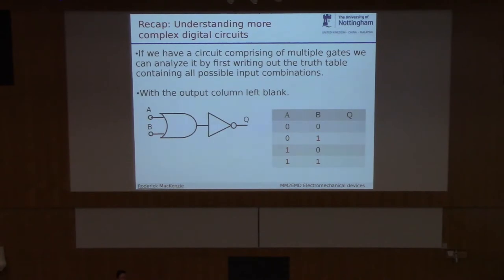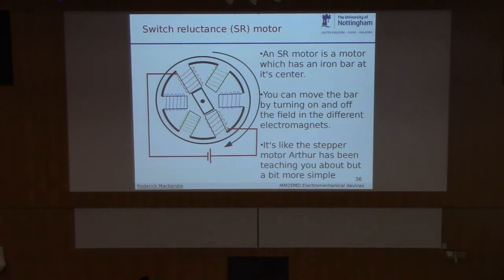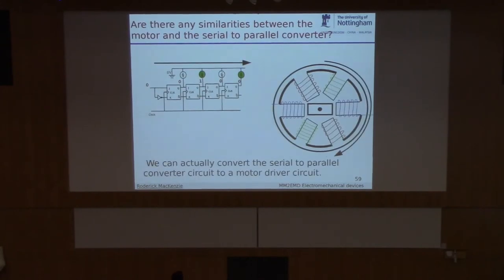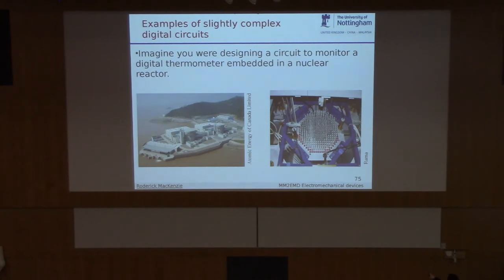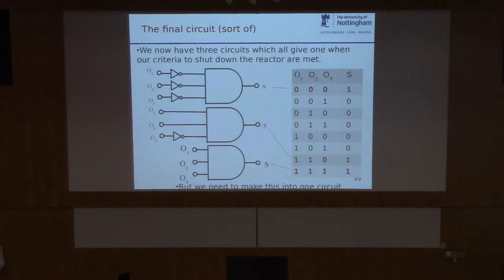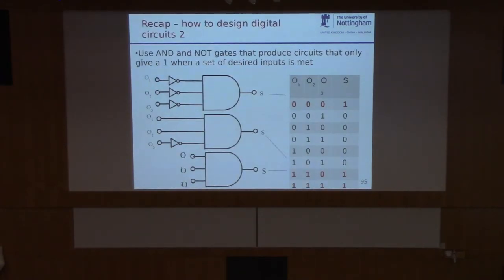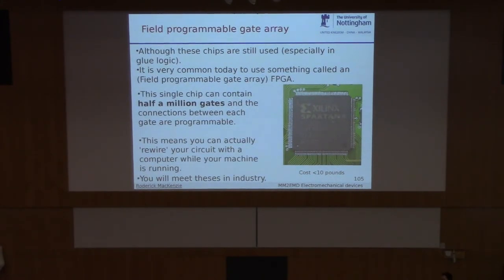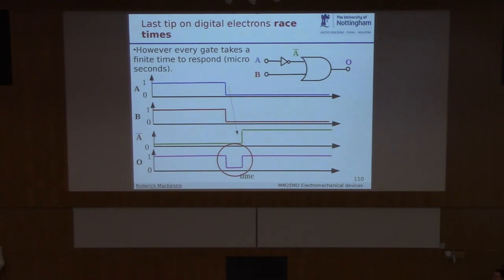MM2EMD lecture 3 (or 10), shift registers, serial to digital converters and race times